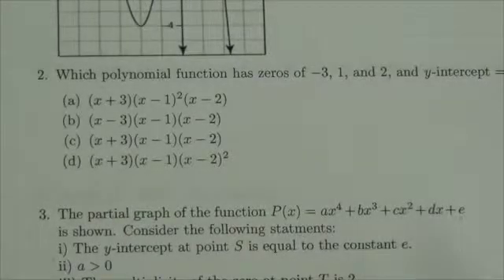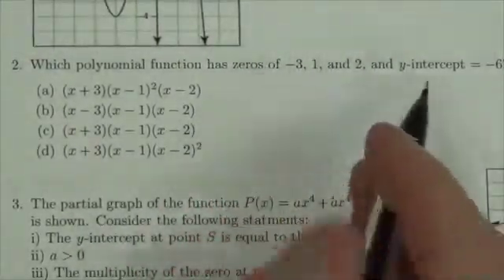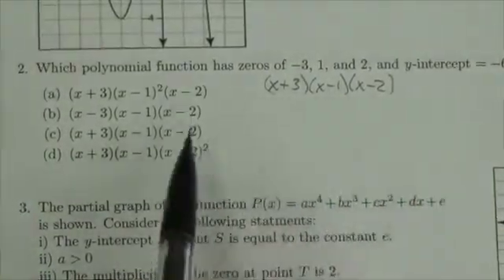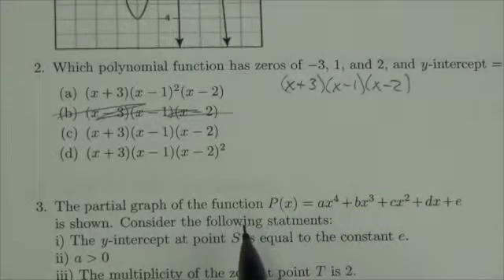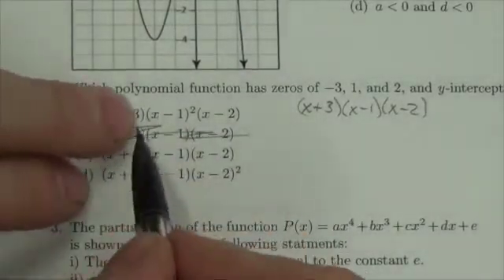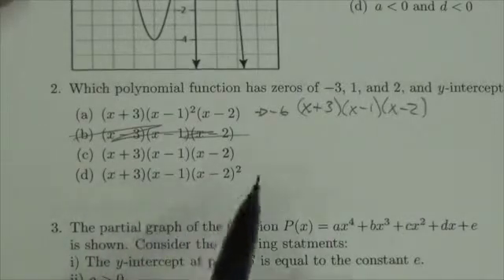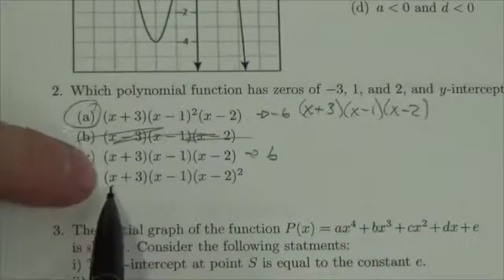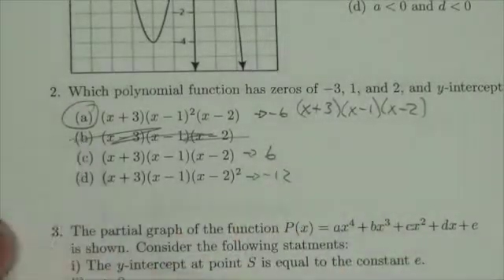Math 30-1 Functions Review, Poly #2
This video is about finding the equation of a polynomial function given its zeros and y-intercept.